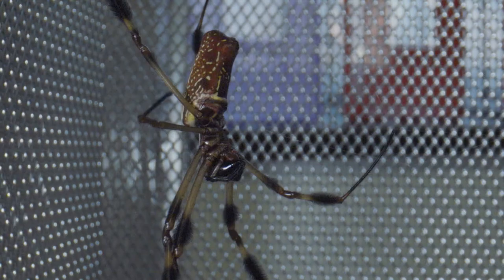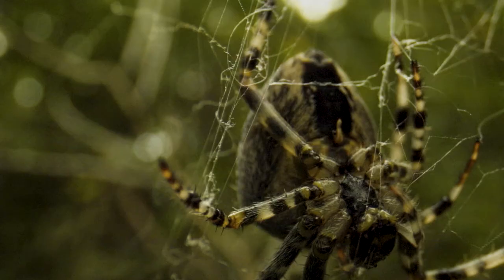The Science of Spider Webs | WPBS Weekly: Inside the Stories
The average spider's web found clinging to your window sill is an architectural masterpiece and it all begins with a single strong strand of silk. How spiders have evolved their weaving qualities over hundreds of millions of years is of particular interest to at least one curator of comparative biology at the American Museum of Natural History.

Watch Live - Stream Anytime! Tune in to watch WPBS Weekly: Inside the Stories Tuesdays at 7:30 pm on WPBS-TV. Episodes encore Saturdays at 7:00 am.

Brought to you by: The Daisy Marquis Jones Foundation, The Watertown Oswego Small Business Development Center, Carthage Savings, CSX, The Oswego County Community Foundation at The Central New York Community Foundation, The Richard S. Shineman Foundation, and The Badenhausen Legacy Fund at The Northern New York Community Foundation.